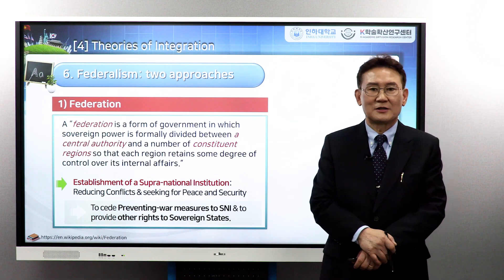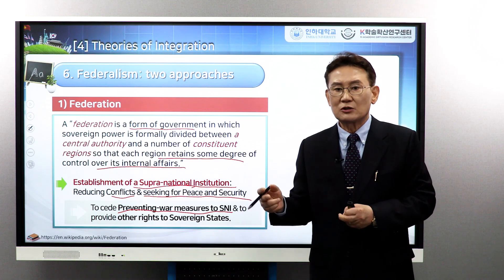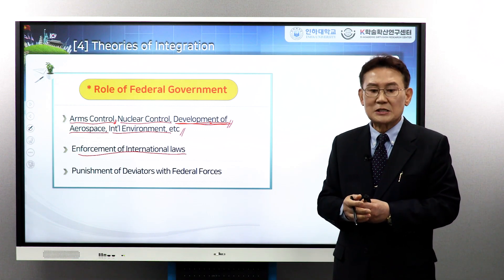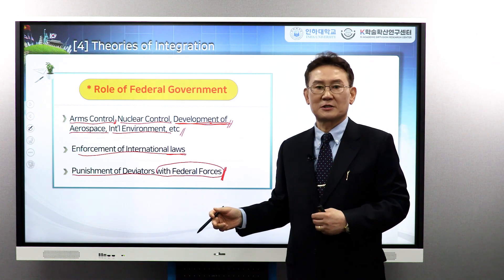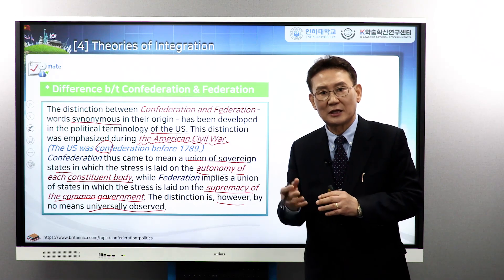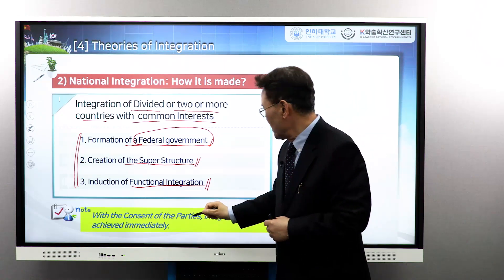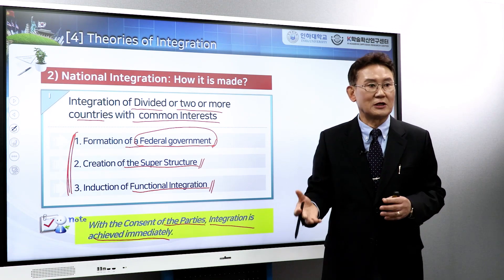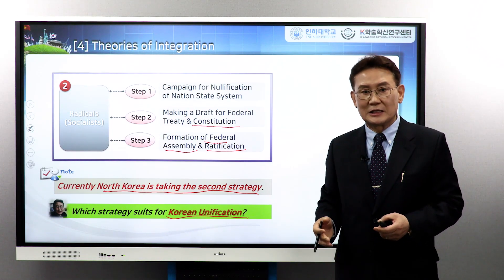Korea and International Relations_Federalism: two approaches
인하대학교 K학술확산연구센터입니다.
『Korea and International Relations』 This is the lecture of the 4th week. - 4주차 6차시 강의입니다.

✔Introduction
In this lecture, we'll define what 'federalism' means and examine the three roles performed by federal governments.

✔Goals
This section helps the students understand and think about how achieve integrations, including South-North Korean peaceful unification.

✔강의 소개
이번 강의에서는 '연방'이 무엇을 의미하는 지를 설명하고 연방 정부가 수행하는 세 가지 역할은 무엇인지 알아보겠습니다.

✔강의 목표
이 강의에서는 학생들이 한국의 남북한 평화로운 통일을 포함한 일종의 '통합'을 어떻게 달성할 수 있는지를 생각해보고 이해할 수 있도록 합니다.